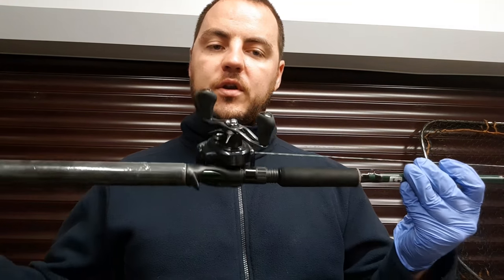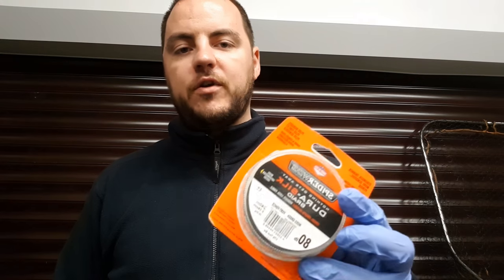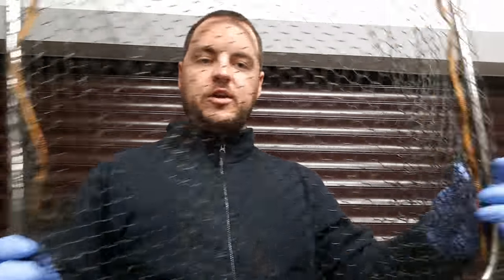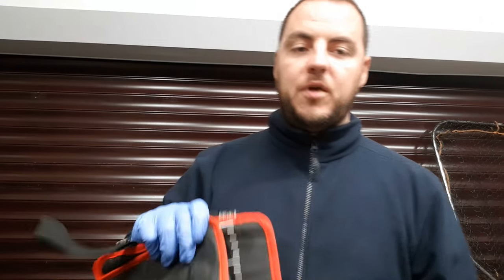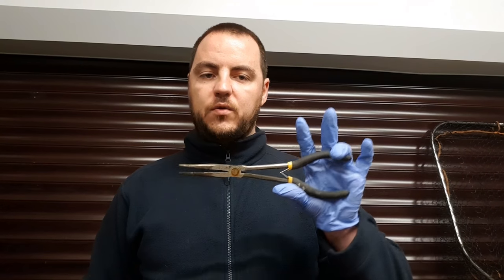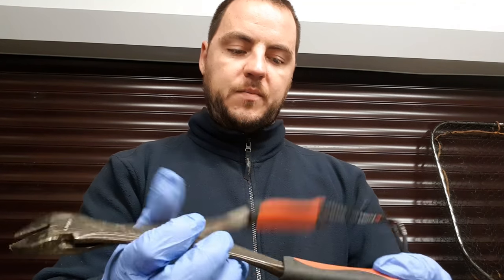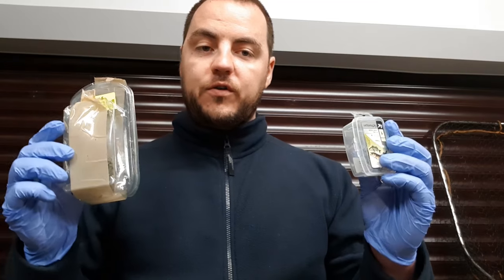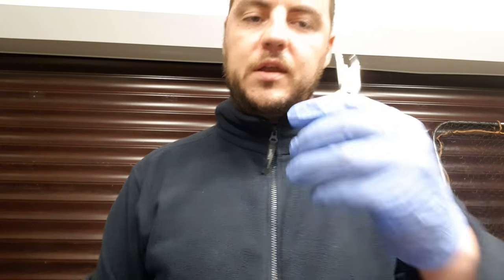Pike season opens! What you need equipment wise.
Detailed video containing tips on essential pike equipment and tools.